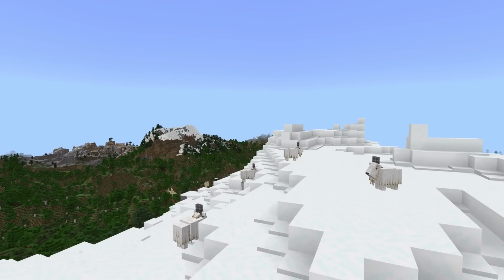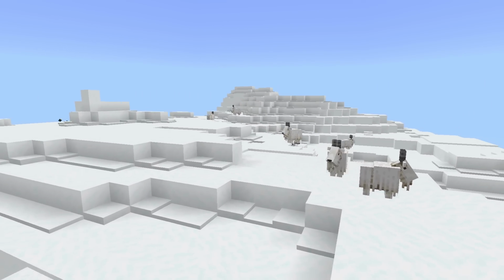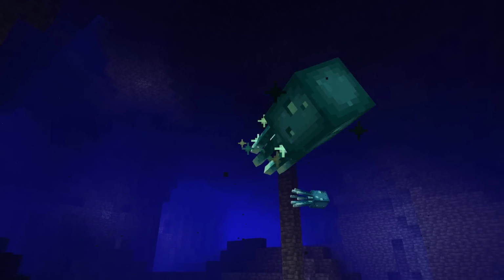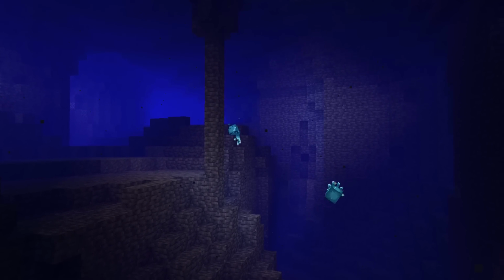Dev Diaries: Caves & Cliffs Mobs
Join Cory, Chi, and Nir for a closer look at the mobs that are joining Minecraft in the Caves & Cliffs update! Learn about the work that went into the goat jumping mechanic, get the backstory on the endangered axolotl Easter egg, and discover ways to craft with glow ink sacks. You think that’s a lot of information? Well, it’s because we ask a lot’l questions!